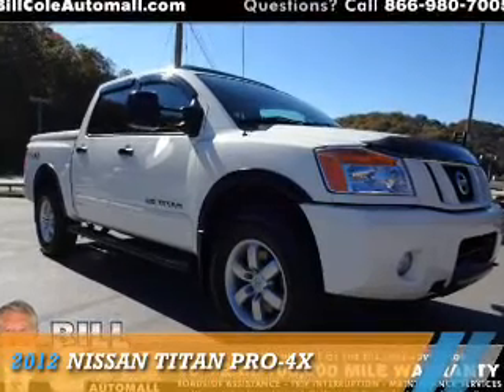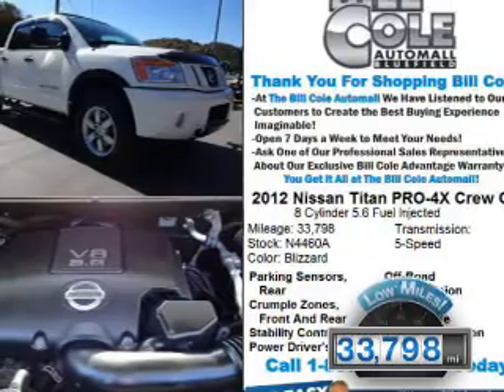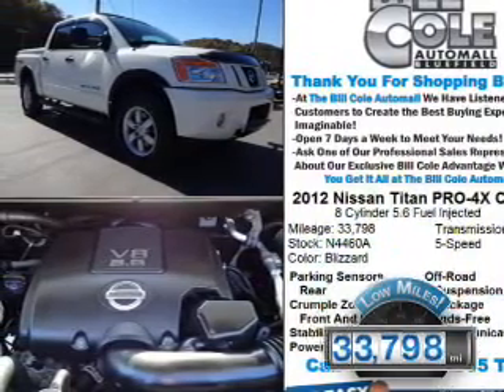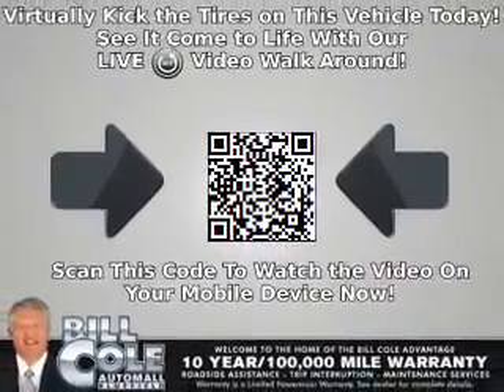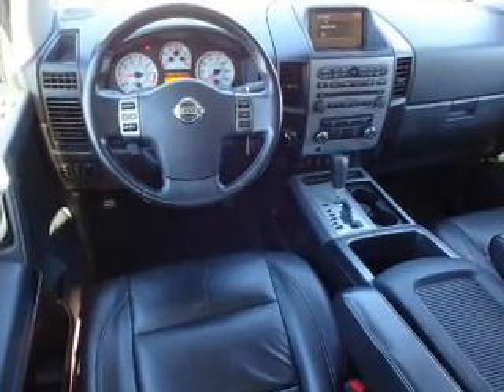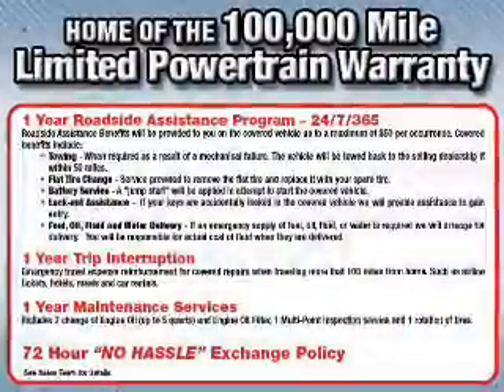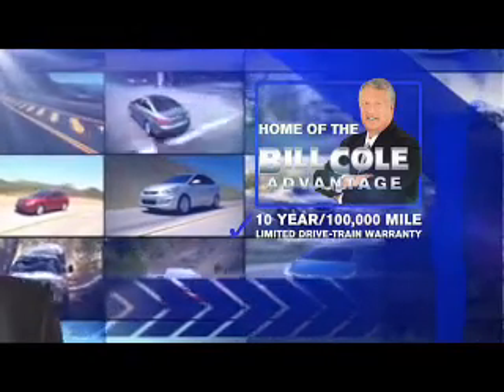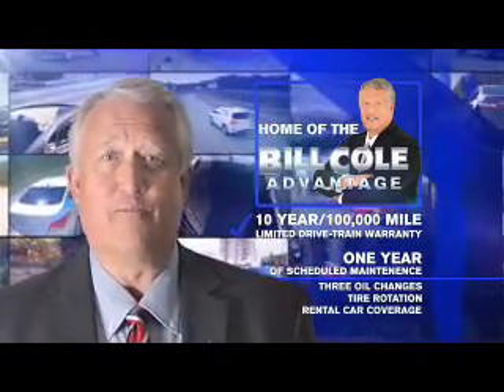2012 Nissan Titan N4460A - Bluefield WV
Year: 2012
Make: Nissan
Model: Titan
Trim: PRO-4X
Engine: 5.6 liter 8 cylinder 4WD
Transmission: 5-Speed Automatic
Color: White
Mileage: 33798
Address:
VIN:1N6BA0EC3CN322709